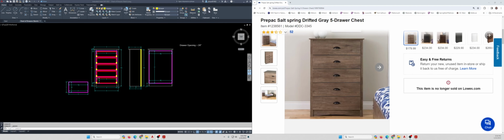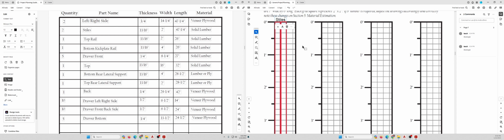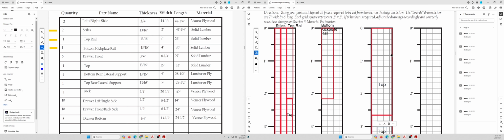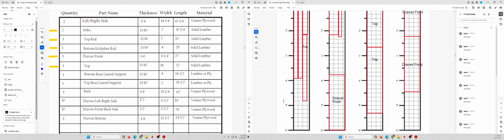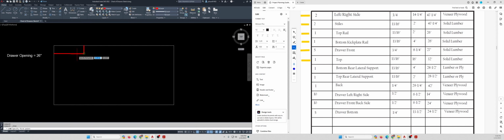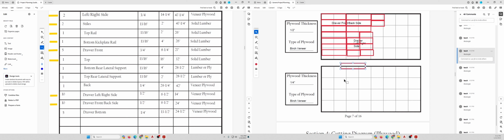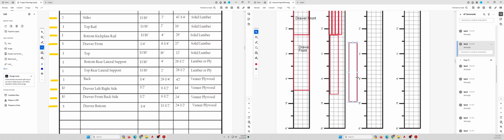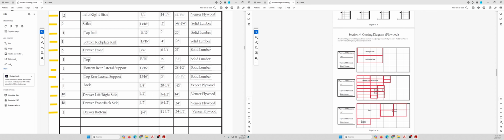Planning a Woodworking Project - Part 3 of 7 - Cutting Diagram